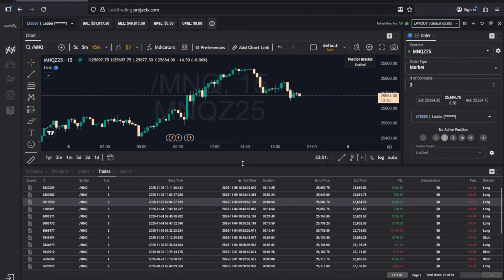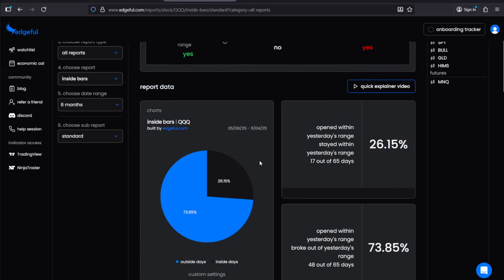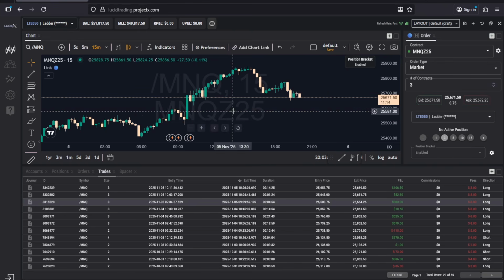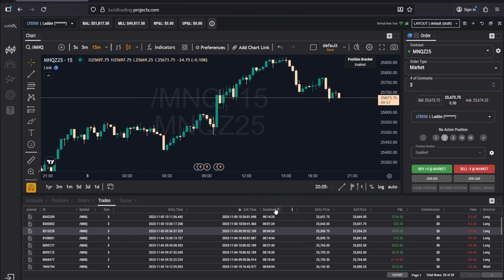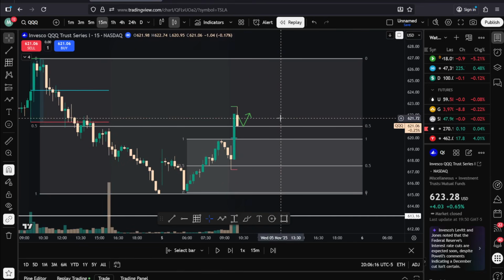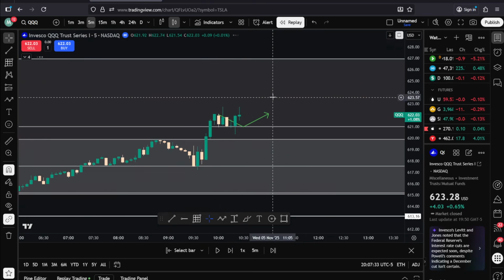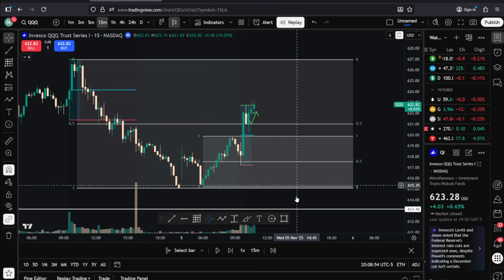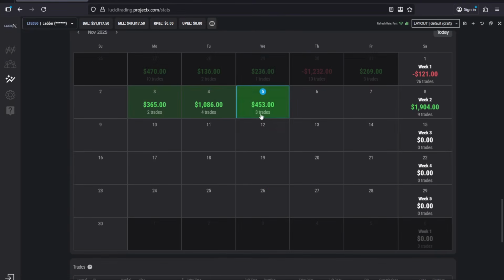Trade Recap Using The London 50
The London 50 is my own personal trading model. I tweaked the previous days 50 into using it for the London Session and the results speak for themselves.

I have attached playlist to this video and I will be adding all related 'London 50' content to it.